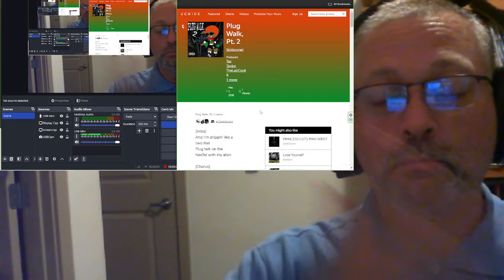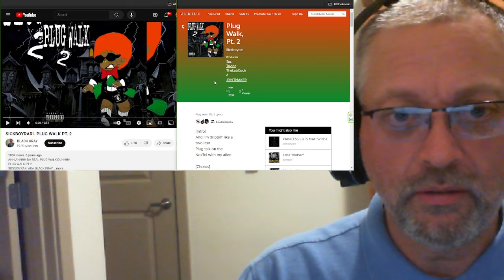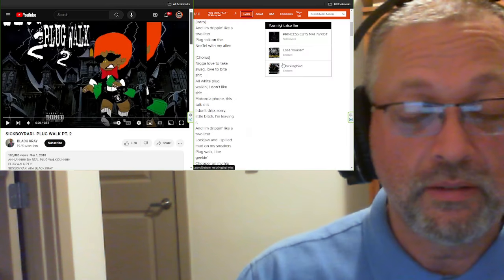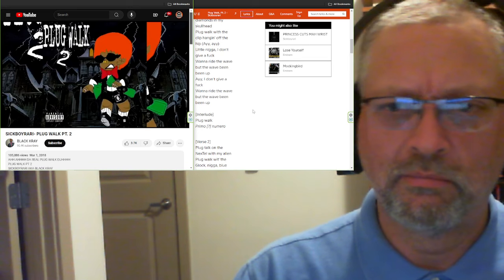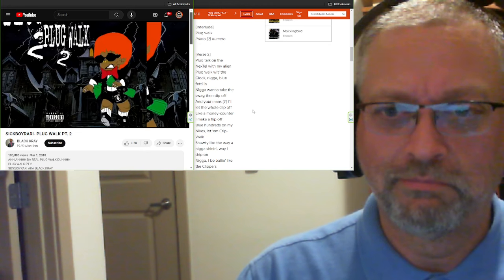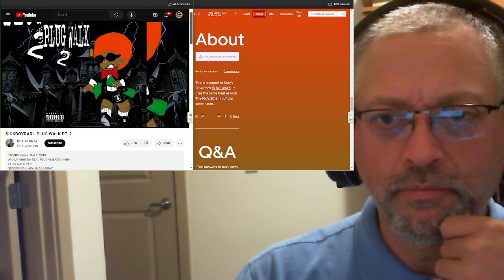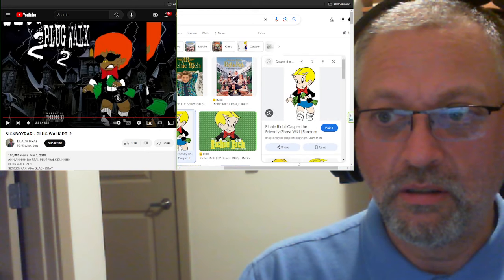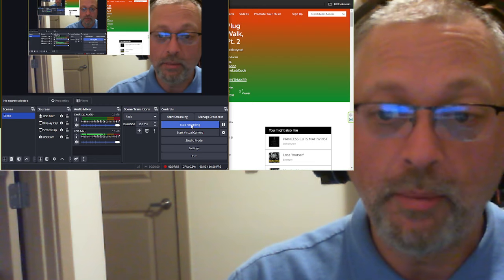"Plug Walk Pt. 2" by Sickboyrari / Black Kray